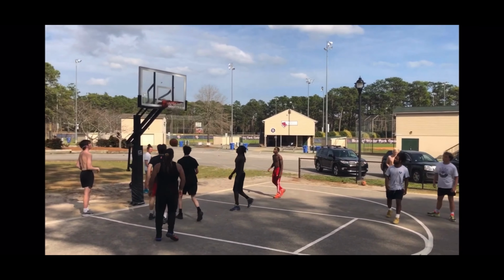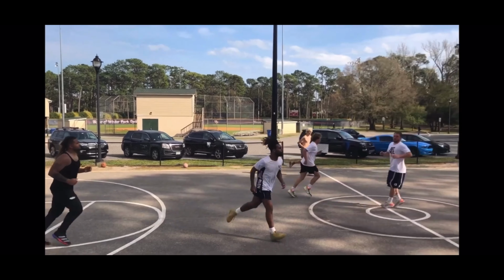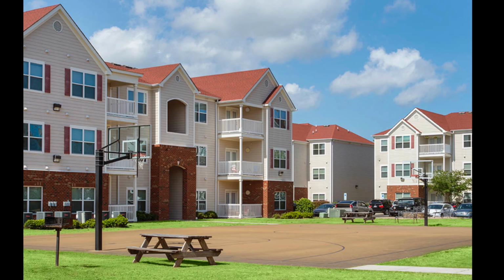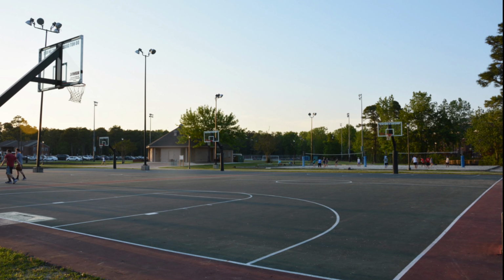Best Places to play Pickup Basketball in Wilmington NC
Places-
Long Leaf Park
Aspire Apartments
Wrightsville Beach Park